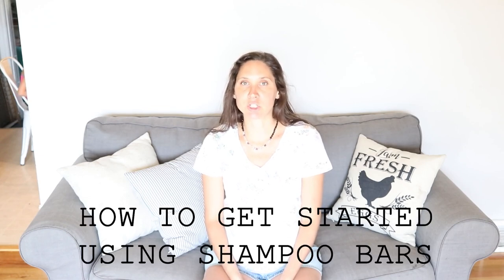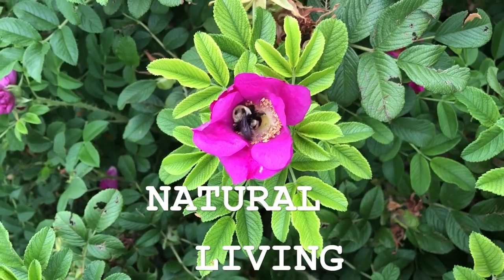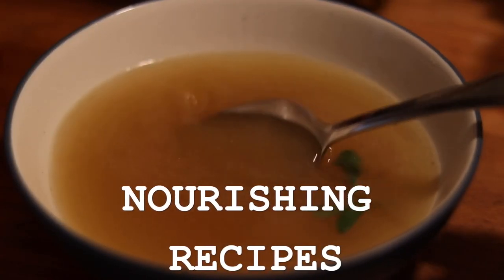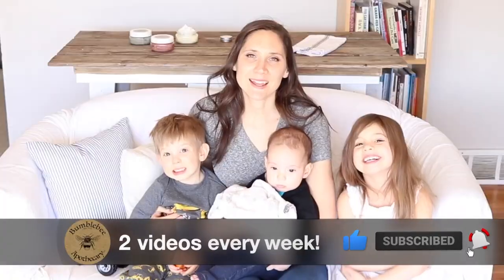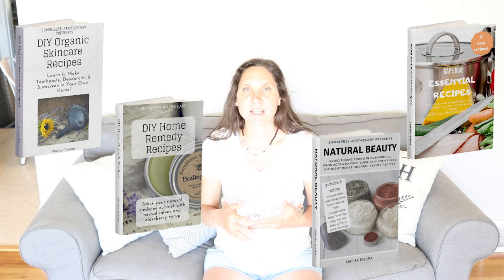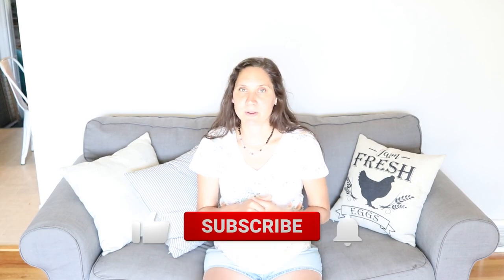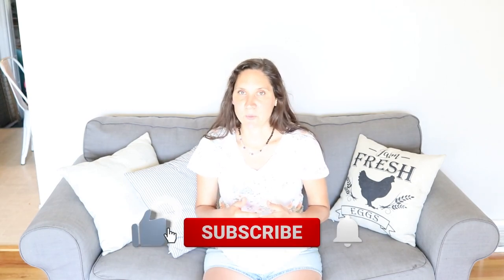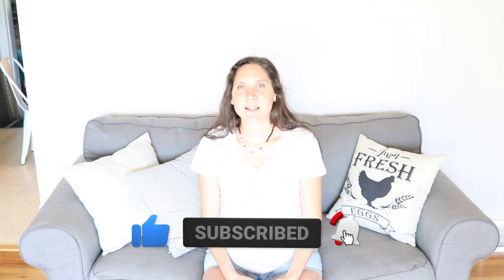Getting Started with Shampoo Bars | Bumblebee Apothecary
GETTING STARTED WITH SHAMPOO BARS
⬇⬇⬇Click “SHOW MORE“ for more info⬇⬇⬇
I'm sharing my best tips on how to make the transition to shampoo bars super easy!

***Sorry about the overexposure on this one! I didn't do very well working with the sunlight***

🐝 Get lots more DIY skincare and home resources on the Bumblebee Apothecary Blog

-Marisa 🐝